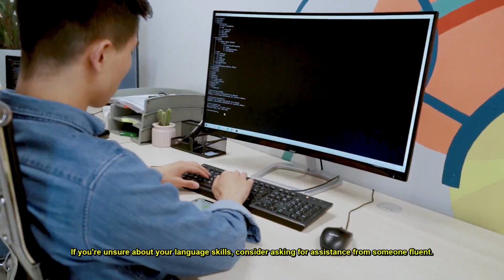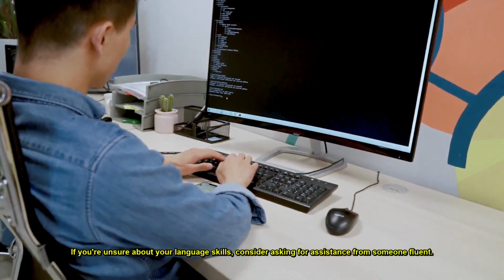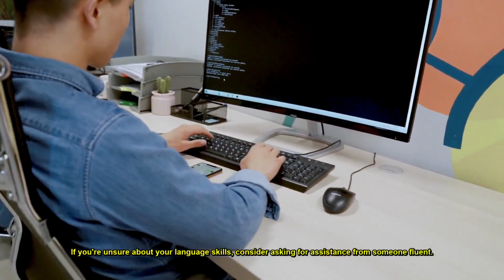How to Manage Travel Language Skills with Airbnb - Full Guide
Unlock the secrets to mastering travel language skills with our comprehensive guide on using Airbnb! In this video, we’ll explore practical tips and strategies to enhance your communication abilities while traveling. From understanding local dialects to utilizing Airbnb's unique features for language learning, this full guide is perfect for travelers looking to connect with hosts and immerse themselves in new cultures. Whether you're a beginner or looking to refine your skills, this video is a must-watch!